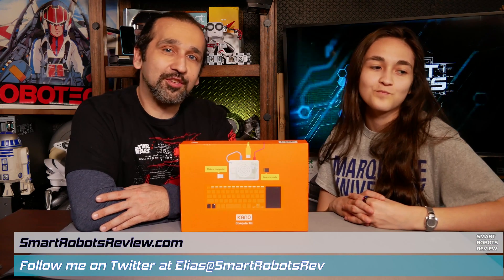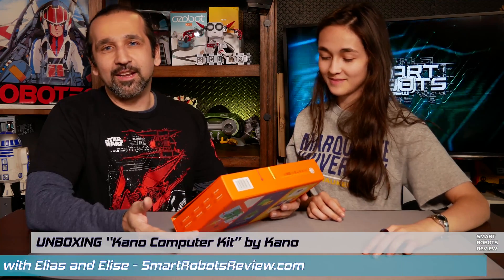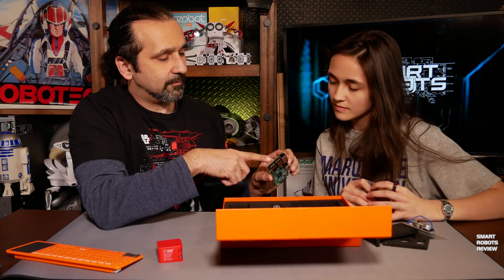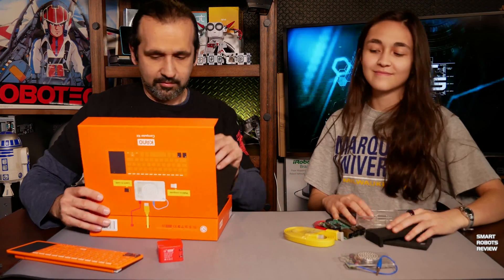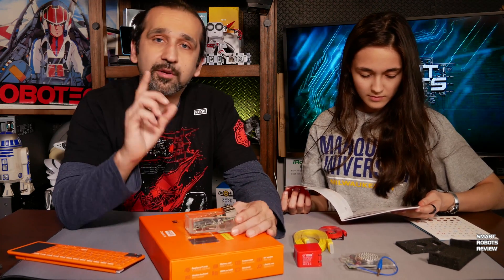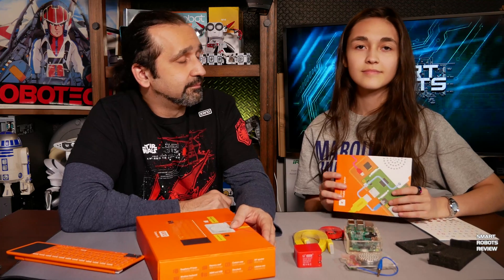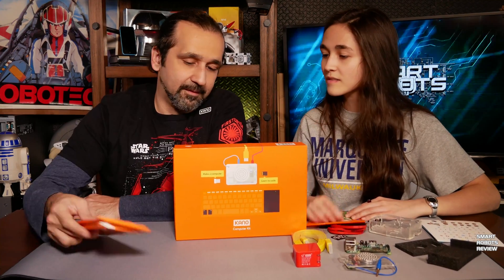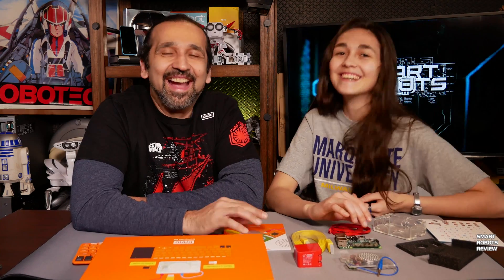KANO buld your own Computer Kit - Unboxing - Smart Robots Review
Check out the KANO computer kit:
on Amazon.com (U.S.)

About this video:
Elias and Elise from Smart Robots Review unbox the Kano (build your own) PC Kit.

If you enjoyed this content please consider supporting us anywhere you can:
2) Join the show fan club for exclusive content